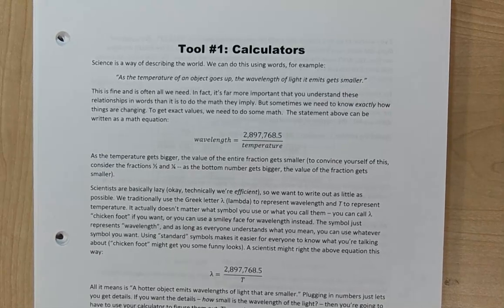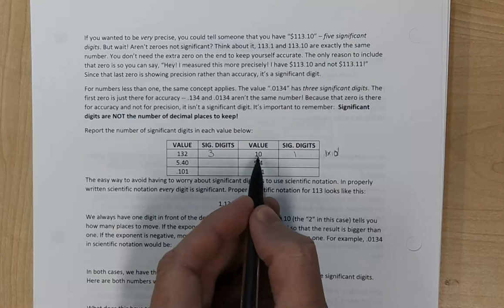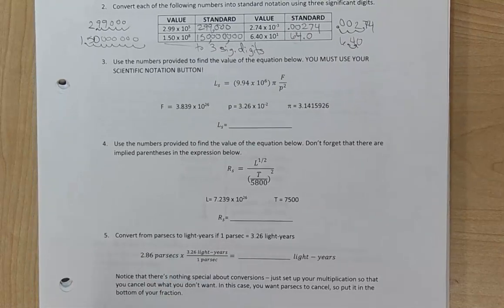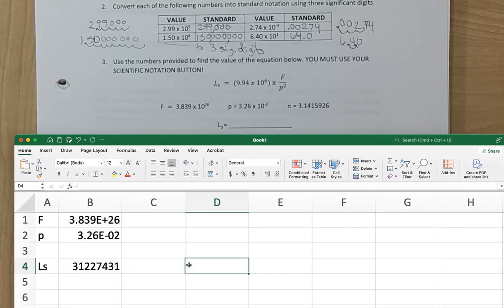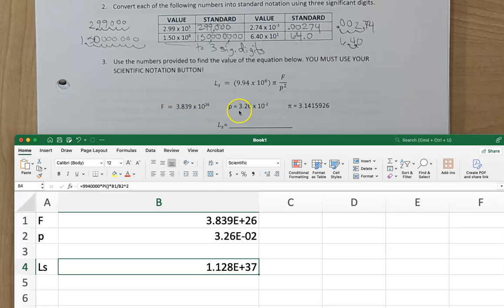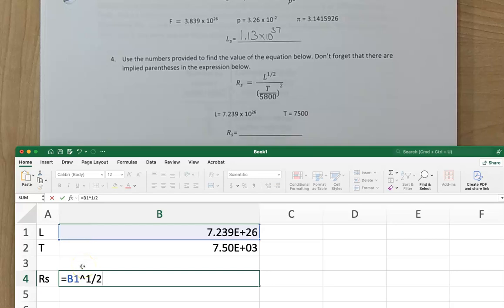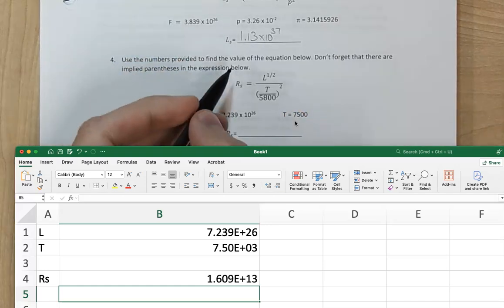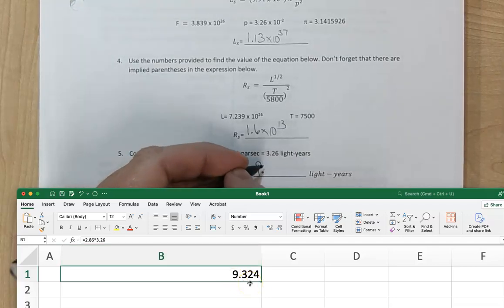Tool #1 - Calculators Review